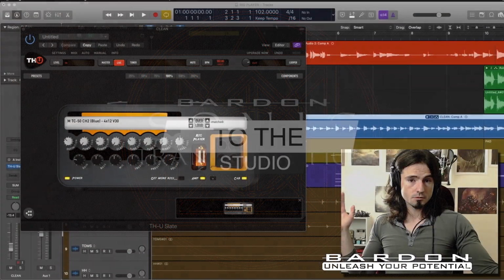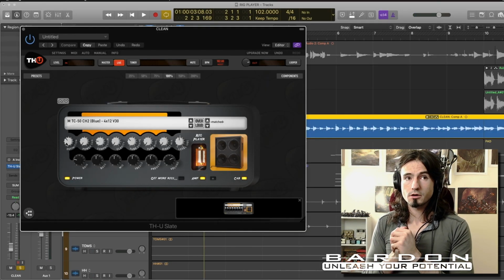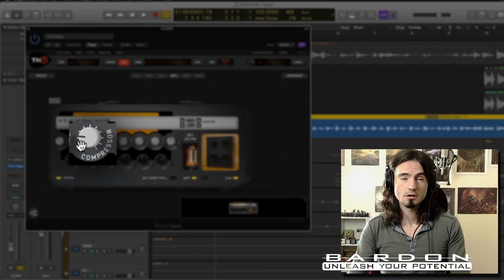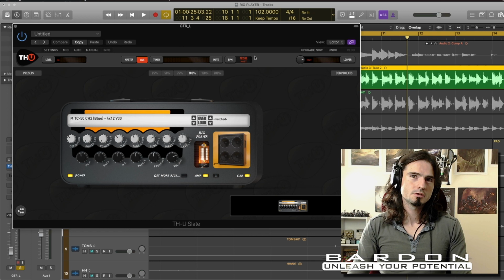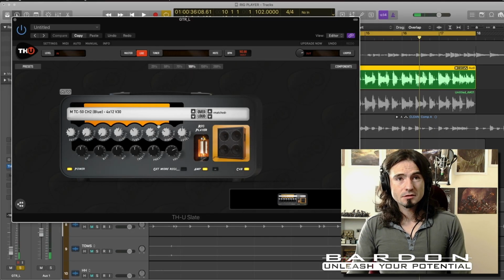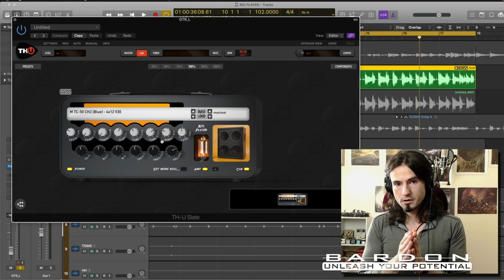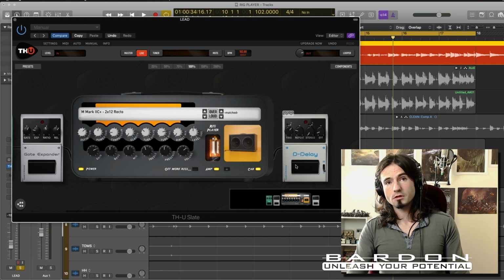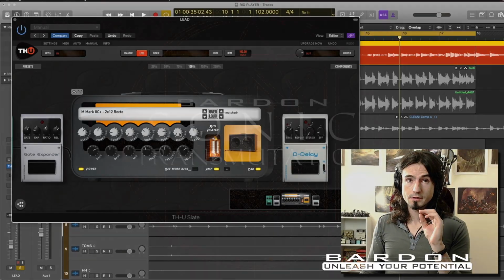Realistic Guitar Plugin TH-U Rig Player by Overloud | Best Amp Sim Plugin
TH- U by Overloud is a great Amp Simulator but the Rig Player that comes with it can be expanded even more. In this video I show you how to get the most out TH-U Rig Player by using the advanced features.

0:00 Intro
1:10 Sound Example
2:37 Definition Knob
4:53 Power Sag Knob
5:50 Compressor Knob
7:03 Clarity Knob
9:00 Tube Shape Knob
10:48 Tube Bias Knob
11:54 Direct Mix Knob
14:36 One More Thing